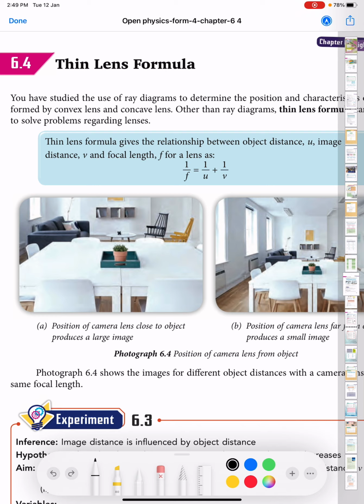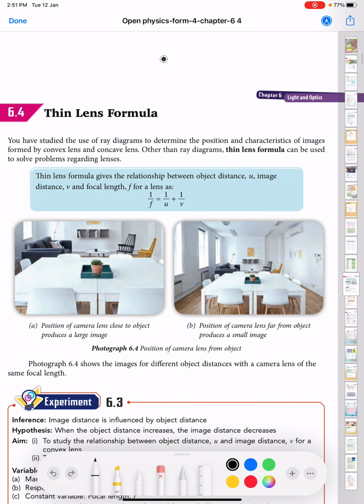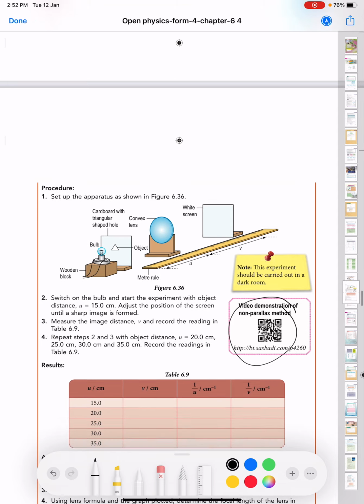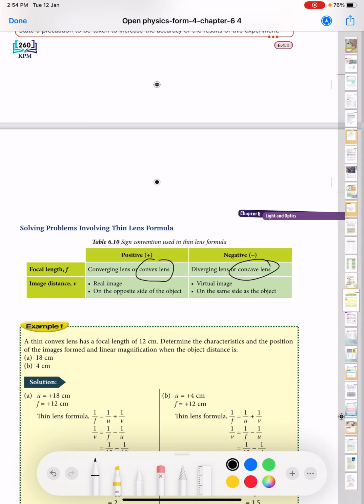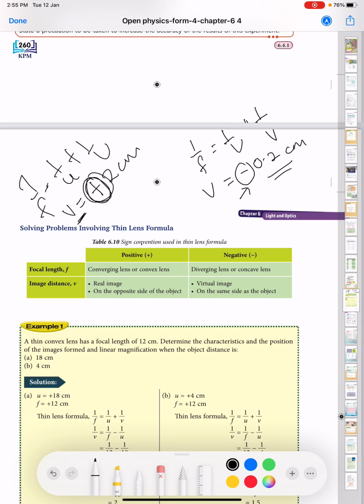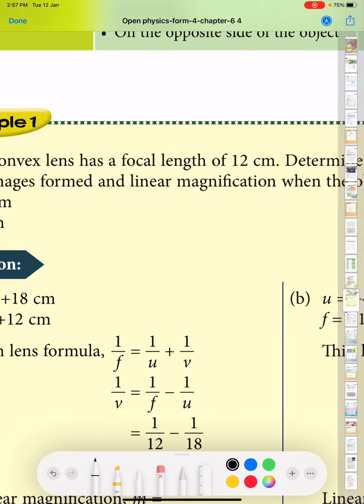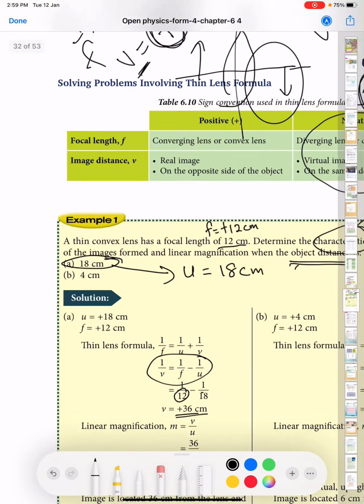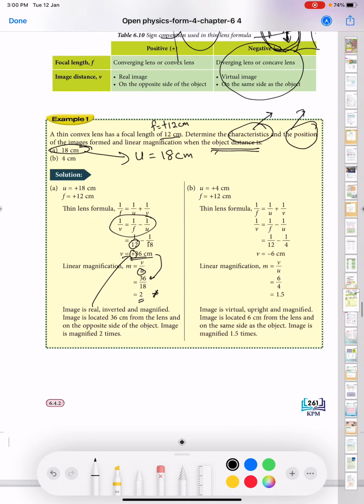Thin lens formula